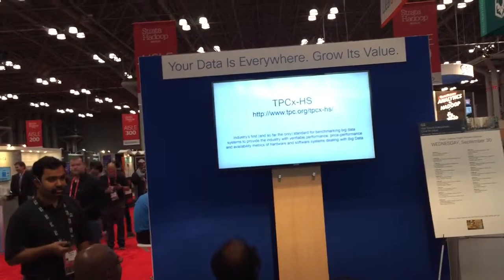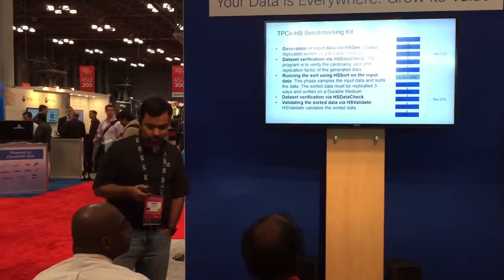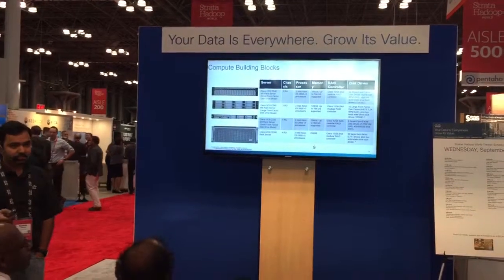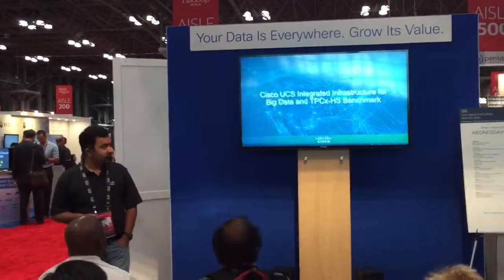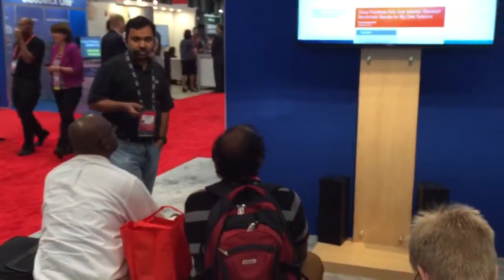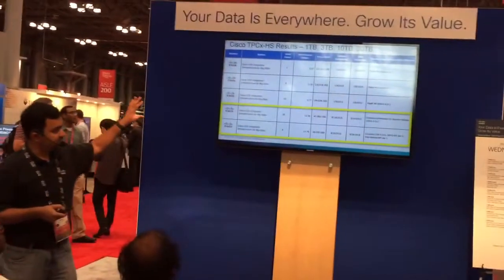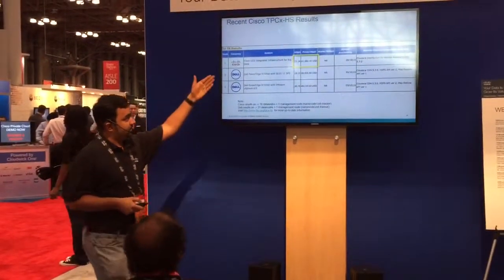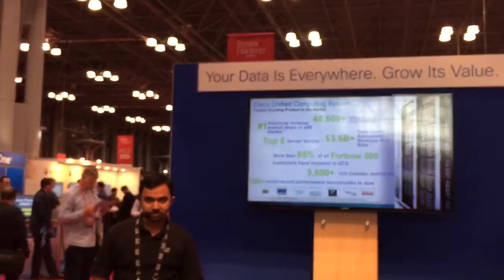Cisco UCS Integrated Infrastructure for Big Data and TPCx-HS benchmark - by Karthik Kulkarni